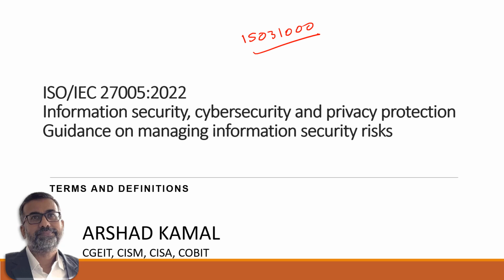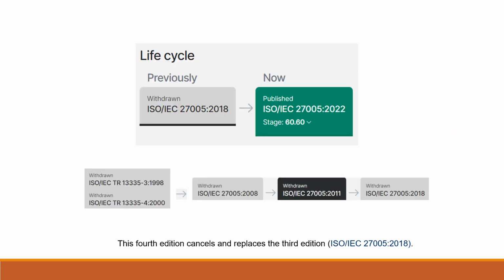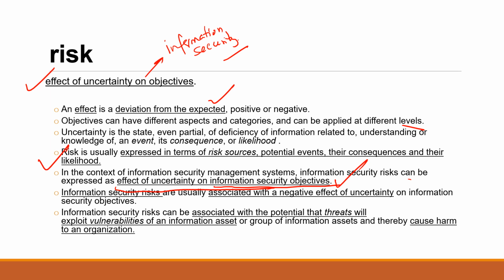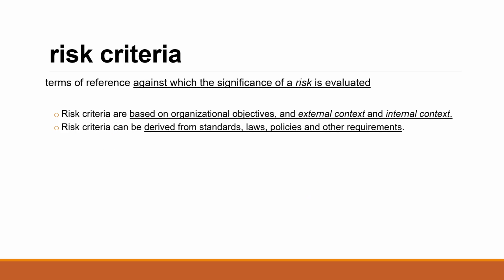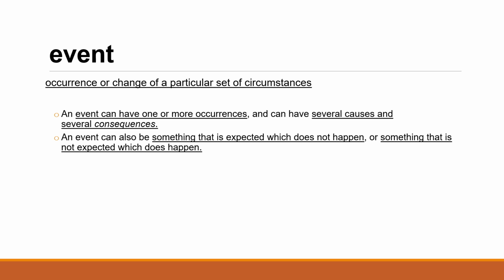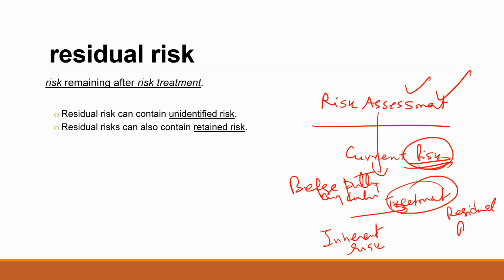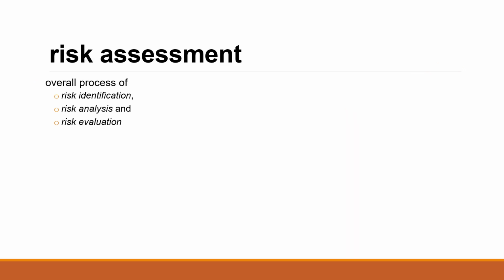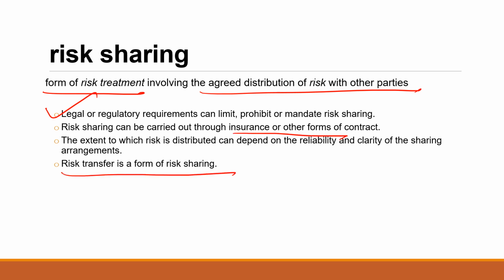ISO 27005 Information Security Risk Terms and definitions